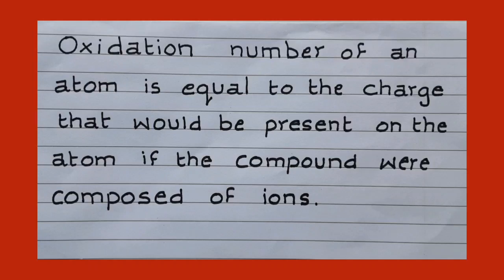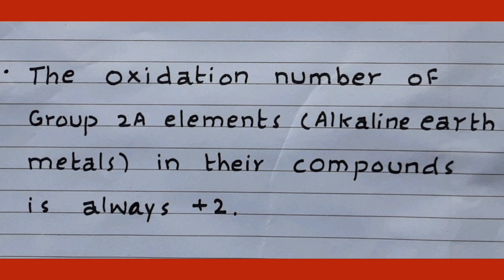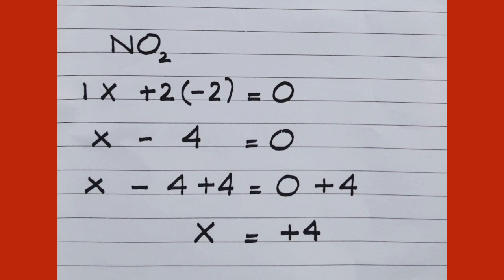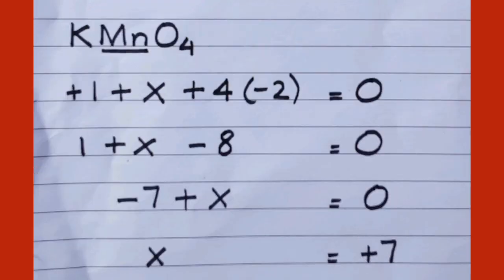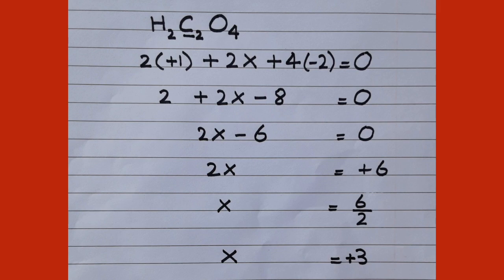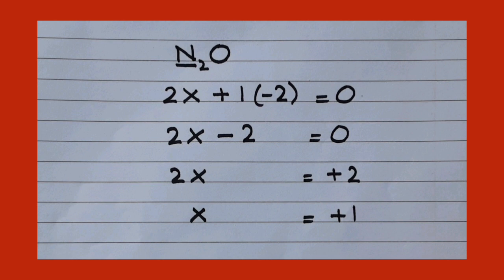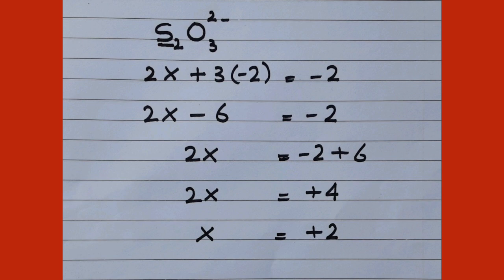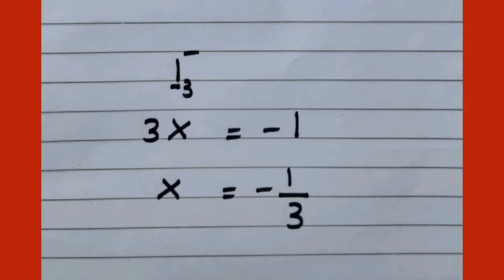RULES OF ASSIGNING OXIDATION NUMBER